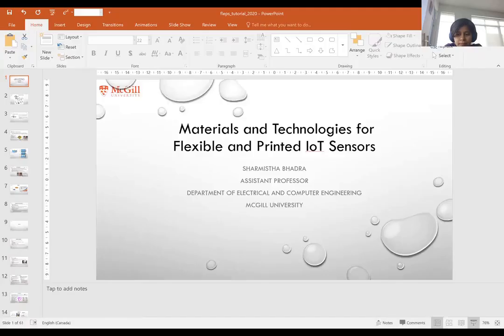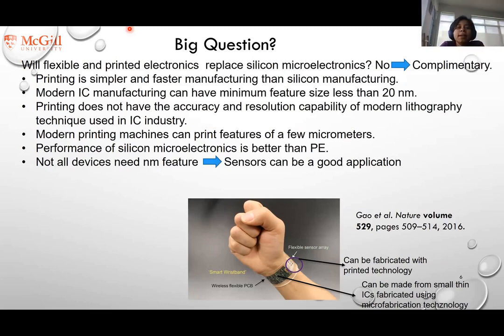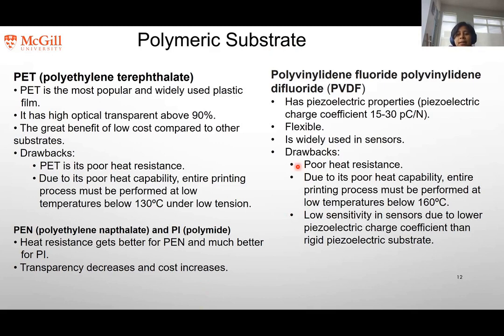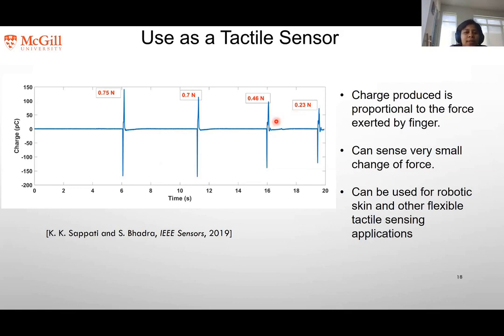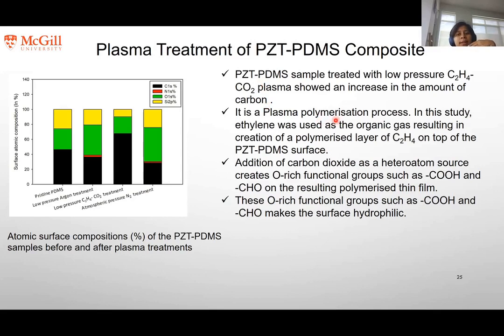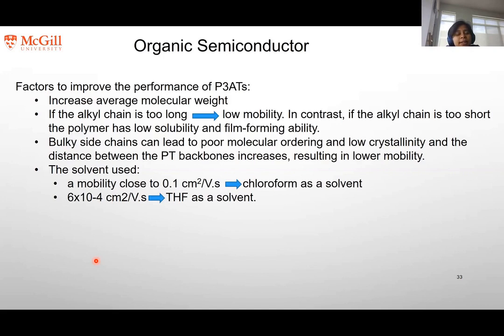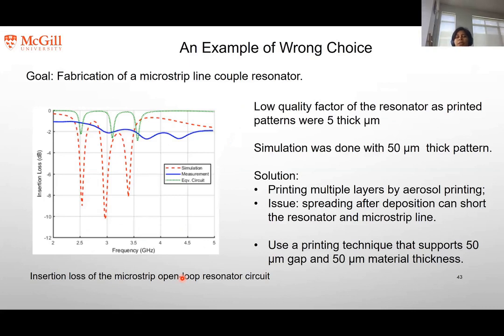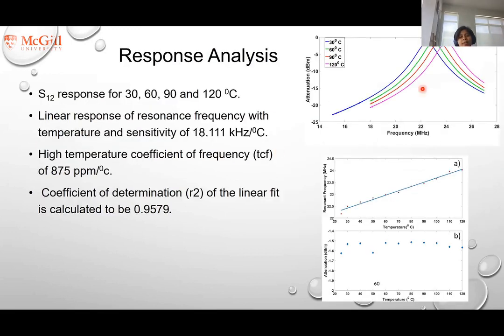Materials and Technologies for Flexible and Printed IoT Sensors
Title: Materials and Technologies for Flexible and Printed IoT Sensors
Author: Sharmistha Bhadra

Abstract: Research in flexible and printed sensors technology has led to growing commercial interests due to cost-effective manufacturing. Sensors have been one of the prominent areas of experimentation for printed and flexible electronics technology because low cost sensors are sought for IoT applications. Although flexible and printed sensors are economically attractive, their operational performance is generally poor. The tutorial session is intended to identify the root causes of some of the limitations associated with development of these sensors and propose methods to circumvent them. It will cover comparison of conventional technologies, materials used for printed and flexible sensor, their limiting factors and present emerging materials and technologies that can overcome those limitations. It will also cover how new circuit topologies can improve performance of printed and flexible sensors. The tutorial will present some examples of high performance printed and flexible sensors from the literature (with some from the author's laboratory).